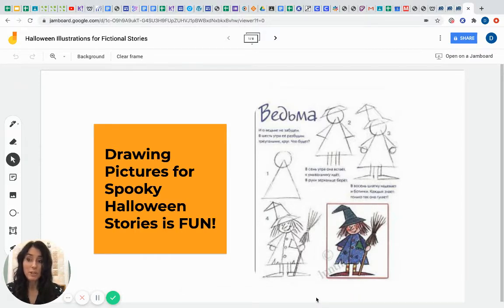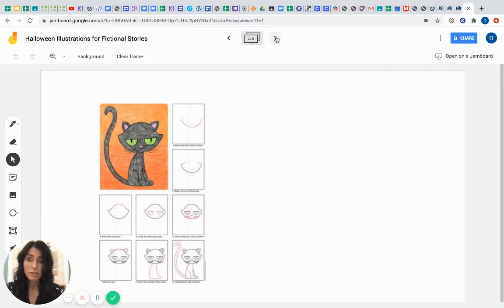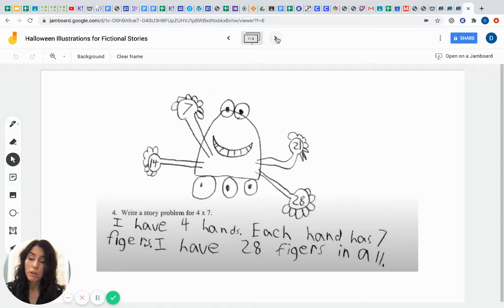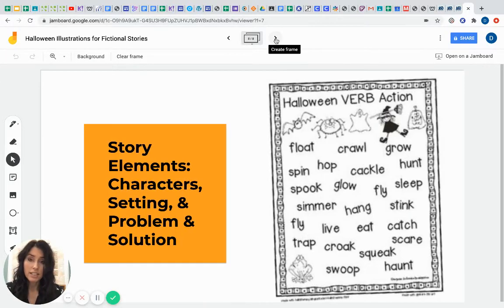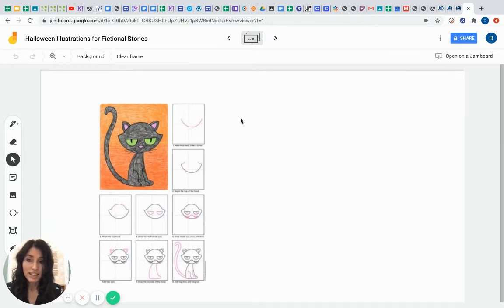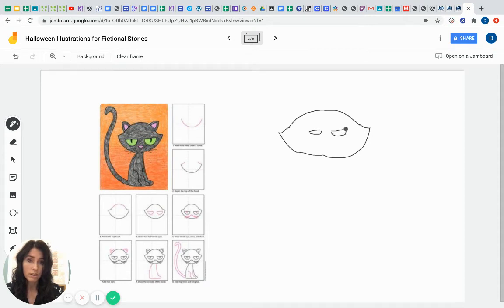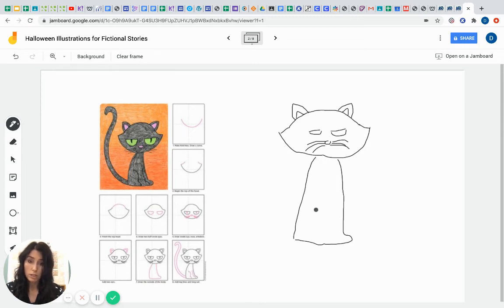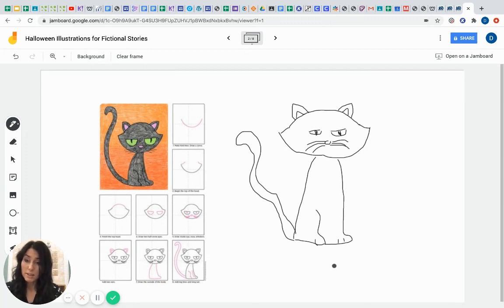Halloween Illustrations for Fun Stories - teachingbydebra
In this integrated art, language arts, and math lesson, I model how to create beginner style Halloween illustrations using step-by-step instructions. The artwork could be used for classroom decorations, for the illustrations of a fictional story, or for modeling math story problems.